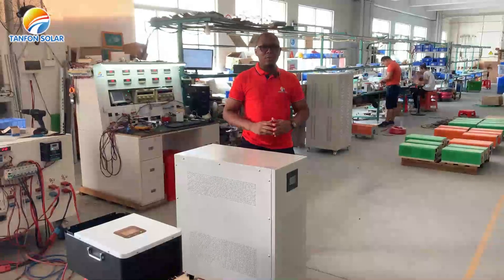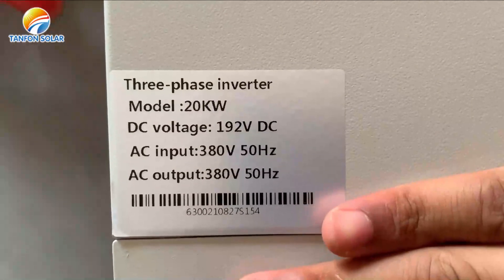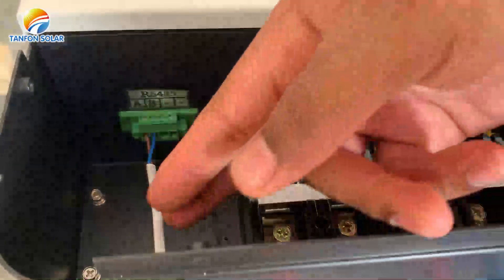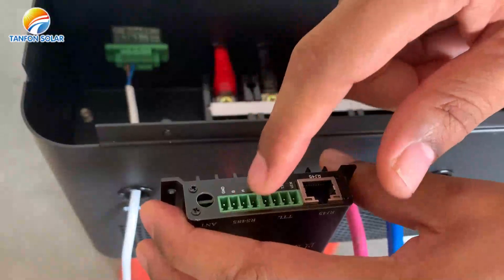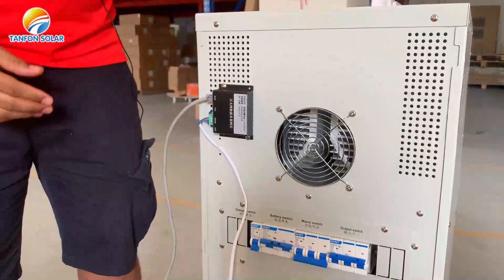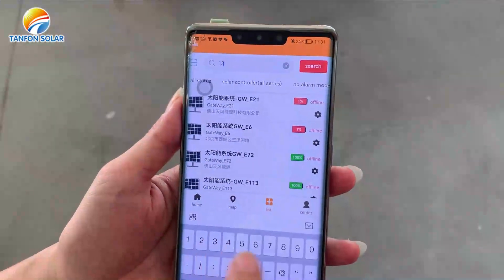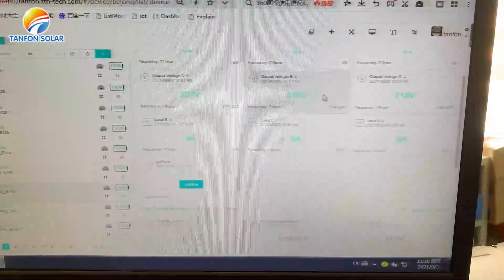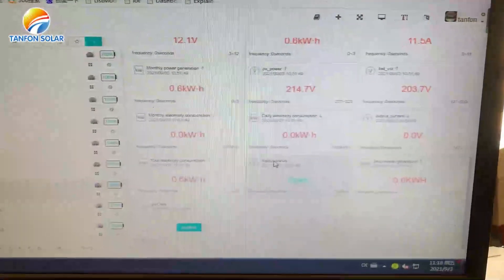TANFON solar new technology, Solar WIFI remote assistant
TANFON solar brand new technology,
Solar WIFI remote assistant,
Display system parts work data, global after-sales service